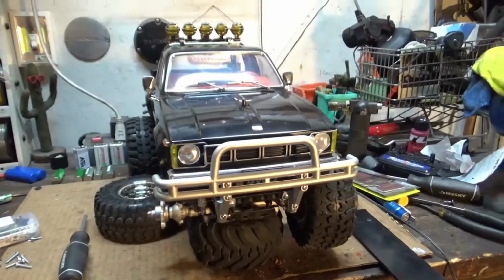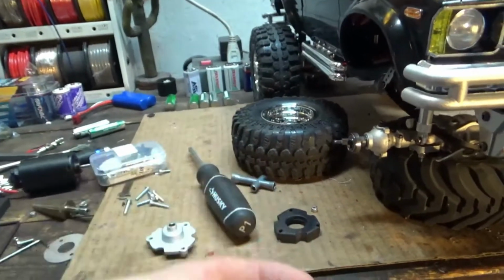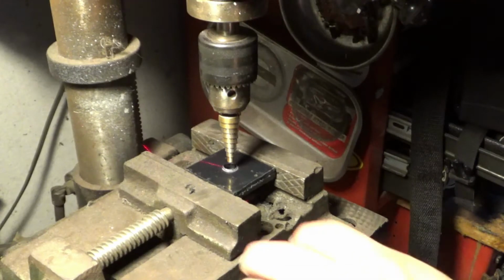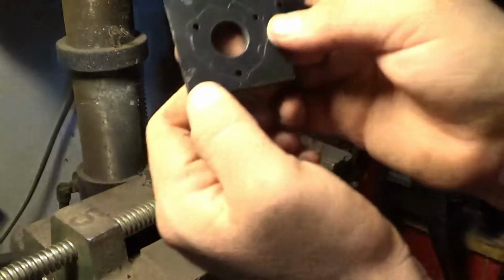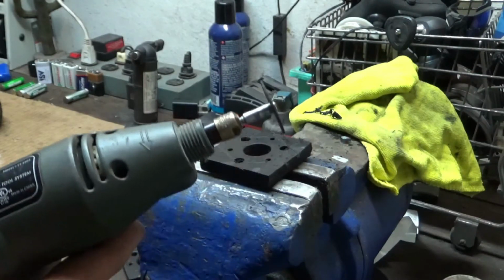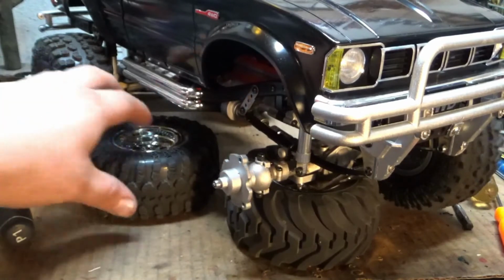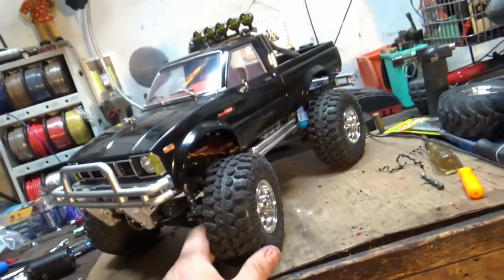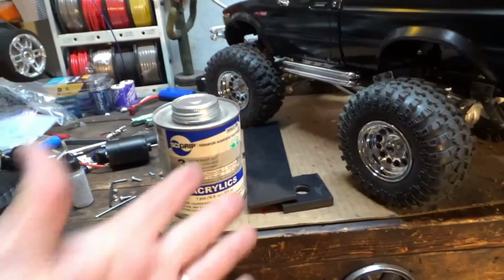Diy Wheel Spacers , Bruiser/Hg-p407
il show you how to make front wheel spacers for the hg-p407 Tamiya bruiser Clone